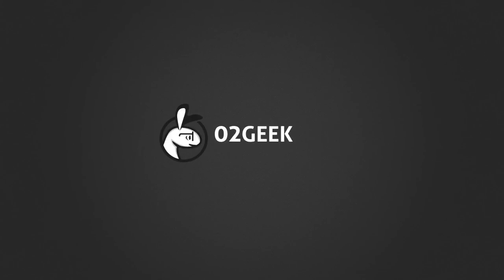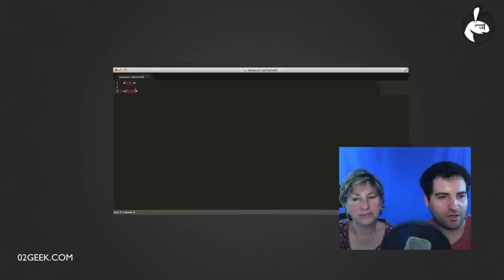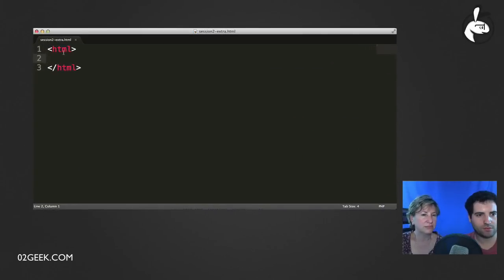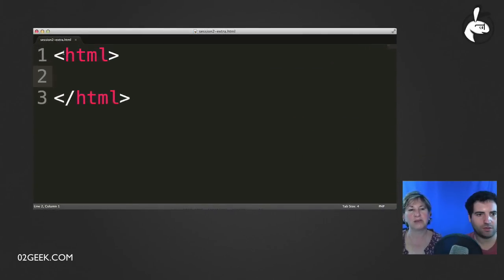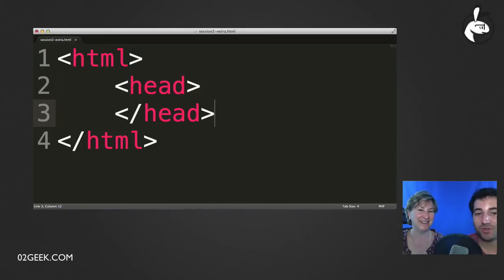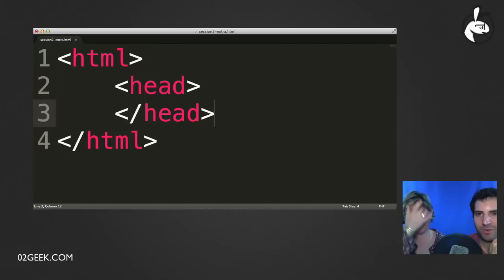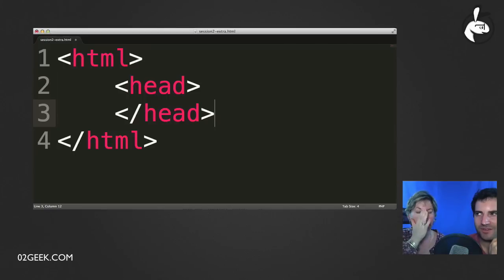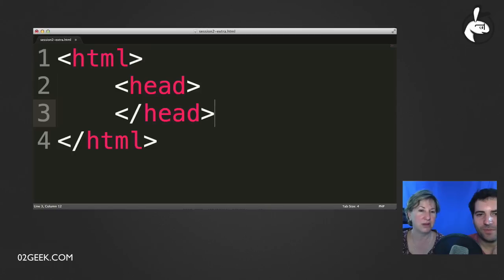Learning HTML : The HEAD Tag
To join our full course join us or join only our HTML course for free

In this video we continue learning HTML and cover the HEAD Tag. Our Second HTML Tag.